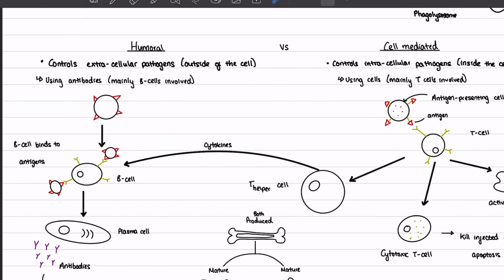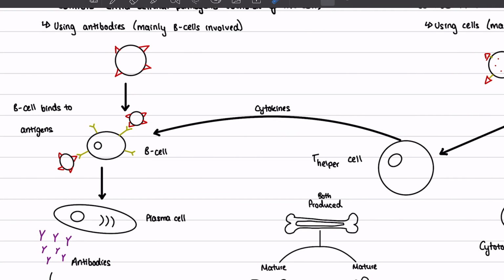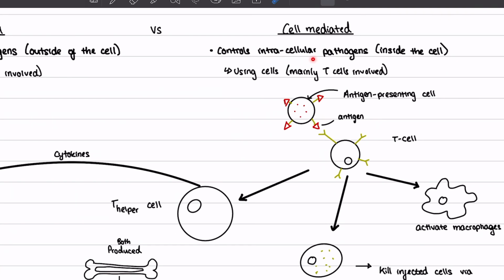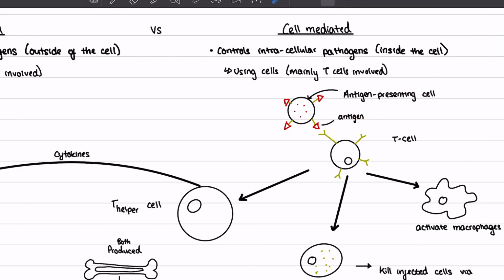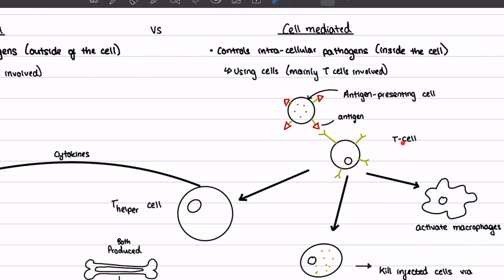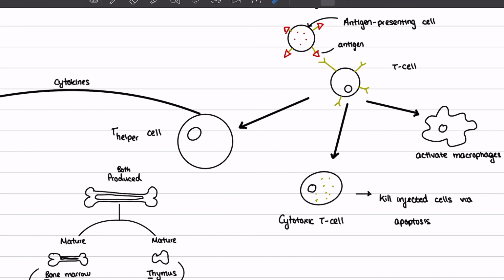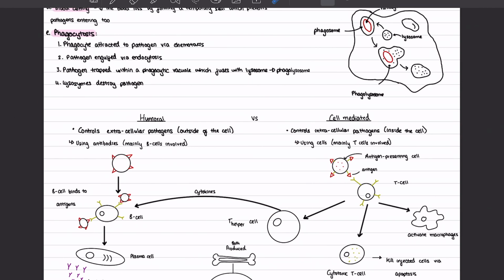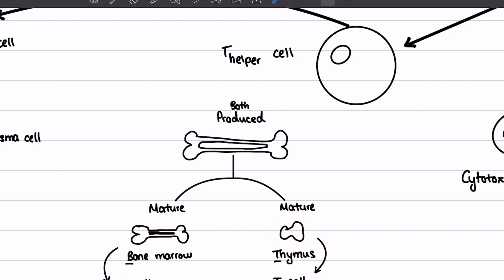A-Level Biology - Humoral vs Cell mediated immunity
In this video I will be going over the cell structure topic in A-level Biology. I will be going through humoral immunity and cell mediated immunity in this video.

Content
00:00 Introduction
00:26 Humoral immunity
01:14 Cell mediated immunity
03:12 WBC production
03:52 Ending